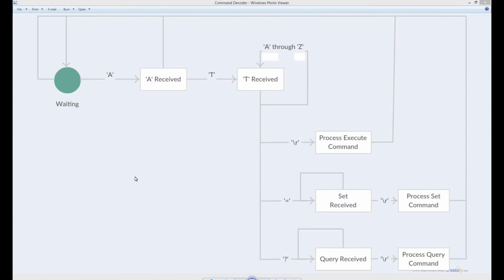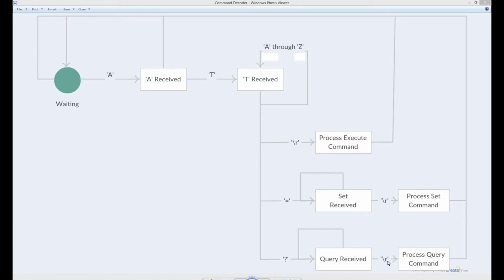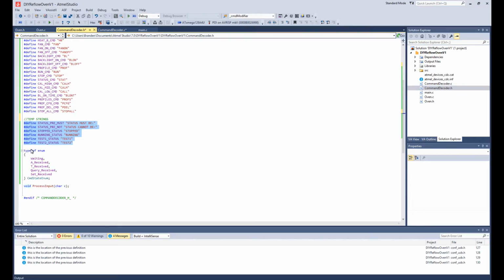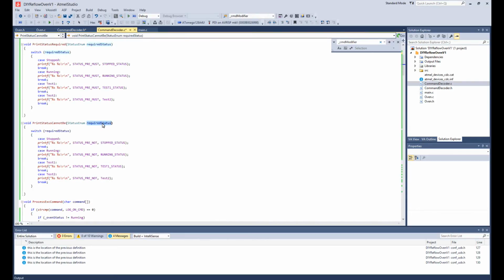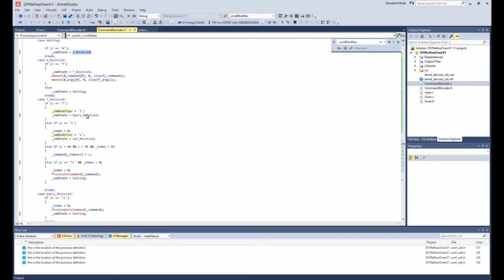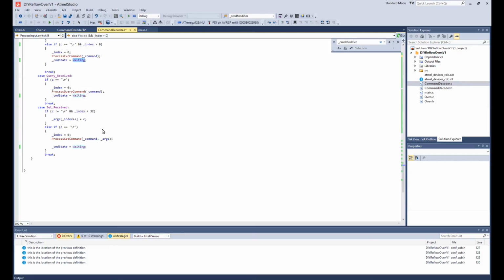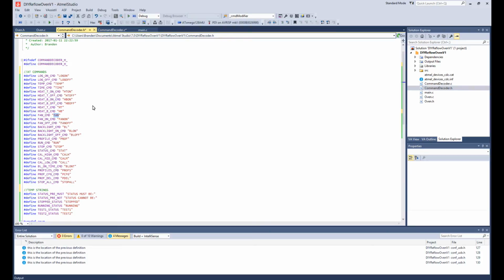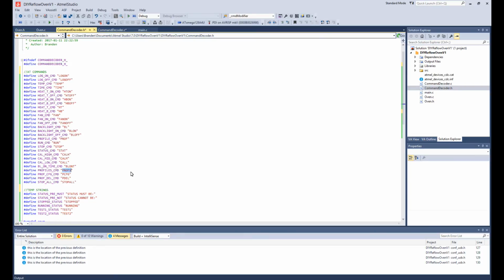TheÆ #11: Reflow Oven Project Part 5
AT command decoding. This episode is a quick rundown of how I am decoding input into commands using a finite state machine. I also give a quick description of each of the commands. Finally, a short demo of the command decoder working via the terminal window